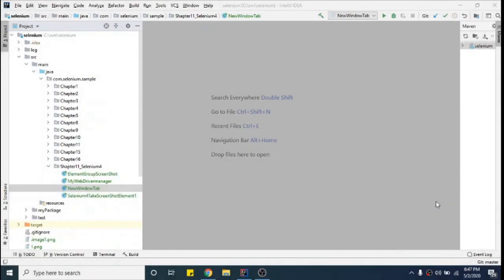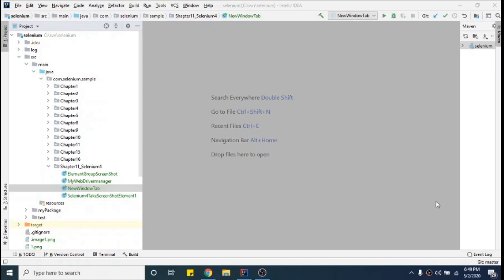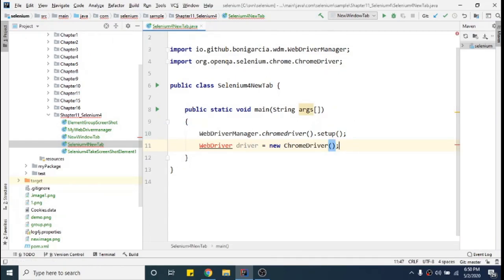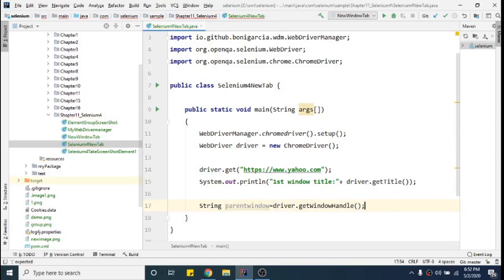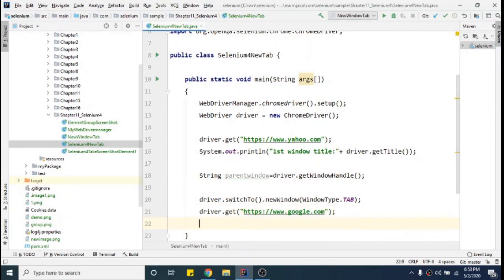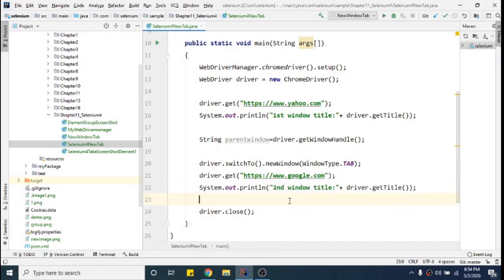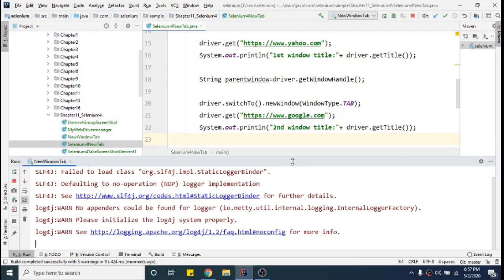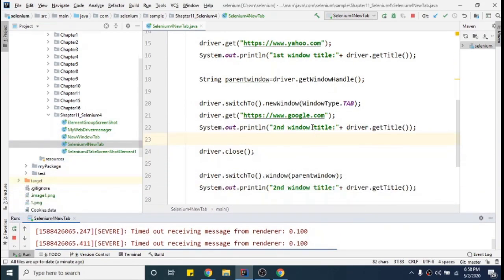Selenium 4 Creating and opening new Tab window